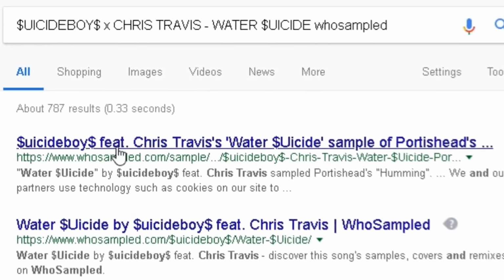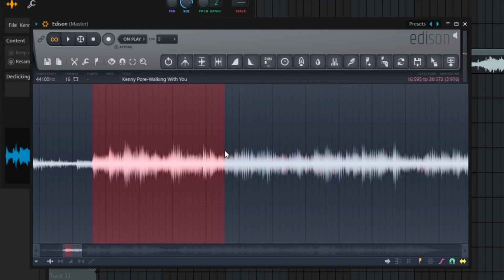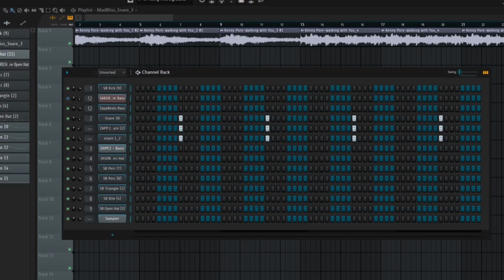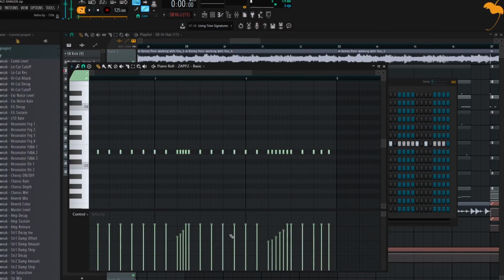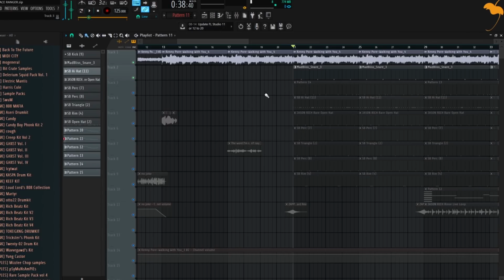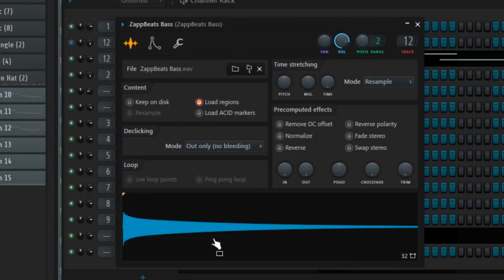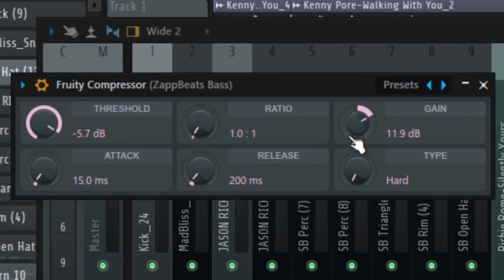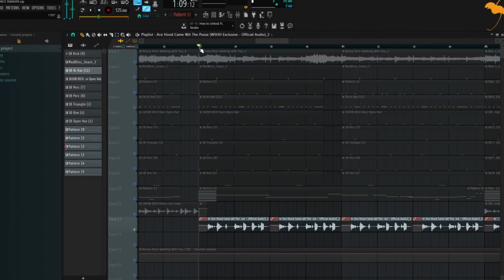HOW TO MAKE PHONK LIKE SOUDIERE